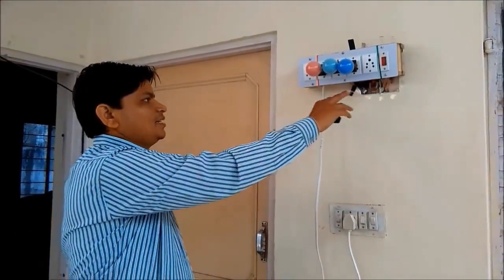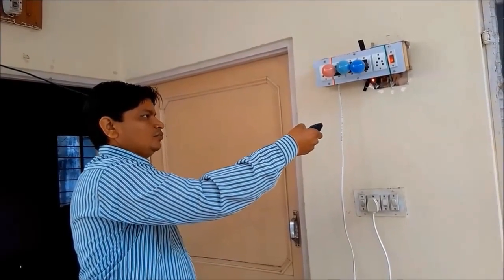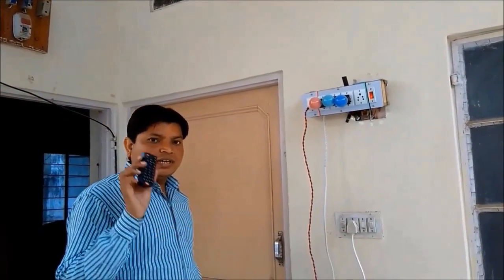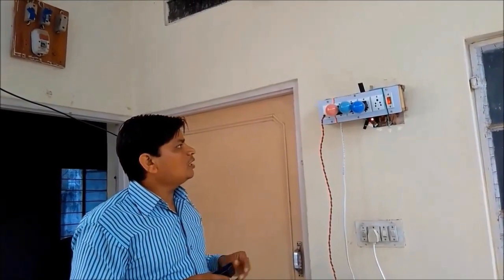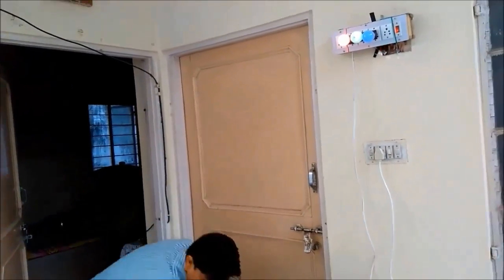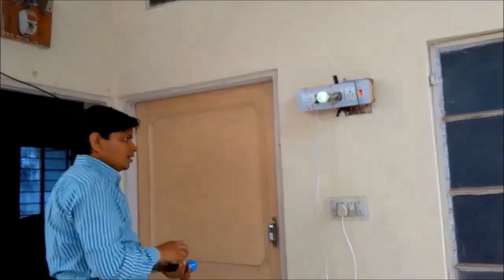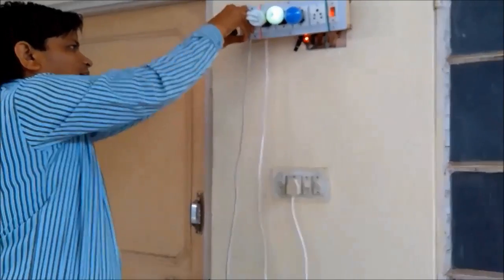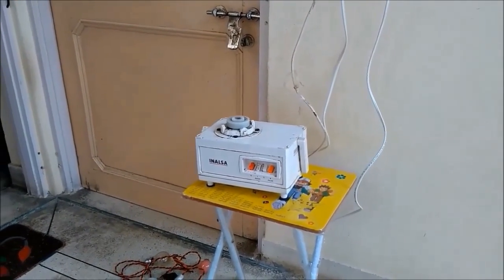Turn on / off bulb from remote control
Description

It is a wireless electrical device! Which is controlled by the remote control! 5 Electrical power plug is engaged in a device such as those in the electrical extensions, allowing you to any electrical appliance, such as light bulbs, led bulb, fan, cooler, freeze, tube lights, etc. Electrical equipment that can be controlled by remote control!

How it works :
This device works on the principle of electromagnetic of which you should be wrapped copper wire on an iron spike, and if low voltage electricity pass through it, it becomes like a magnet to act, this can be used  turn on and off  high voltage  electricity, for this I have used  relay
 Remote control send infra RED signals of certain  frequencies to IR receiver which is further  connected to the micro controller! Micro controller commands the power plug on the device number from 1 to 5 with the aid of the electrical relay turns on or off any electrical equipment by remote control so you can be!

Components:
1 Electrical power plug extension for 5 pins
2 Arduino Uno Micro controller
3 12 volt 8 channel relay board
4 IR receiver
5 jumper wires

Use:
It is a Remote-controlled electrical device which can be used following the
1 This device is completely shock proof, which you set up the device with your voice without electrical equipment on or off at any time, you can do so in this current (shock) will not
A rise of 2 Apahijh or helpless person by hand can not switch on or off the sound from the device now from electrical equipment on or off from anywhere can
3. If a person is sick and can not get up from bed to bed as he could from the sound on or off electrical equipment
This tool is very useful for small children or older Know
4 This device is made of the person comfortable life, now sitting on your bed or in the room sitting on chair electrical equipment on or off  from remote